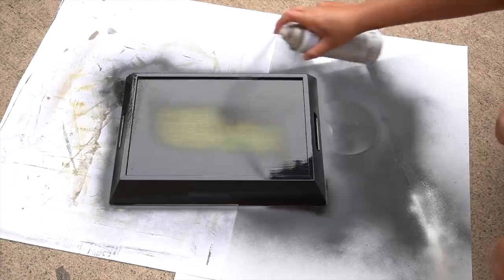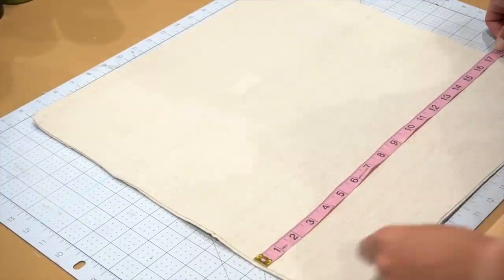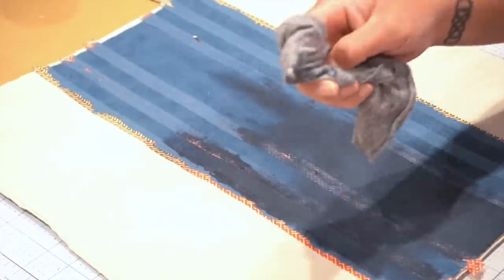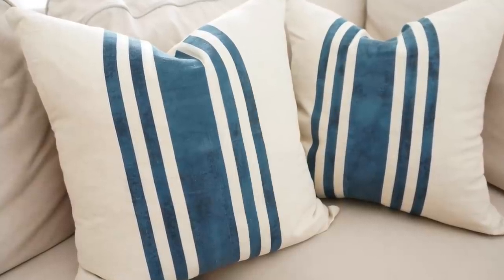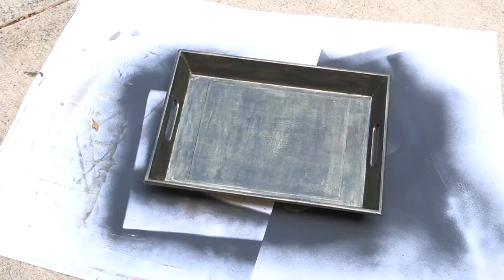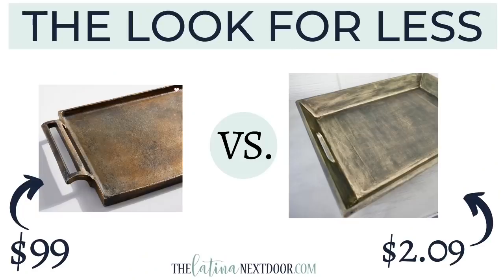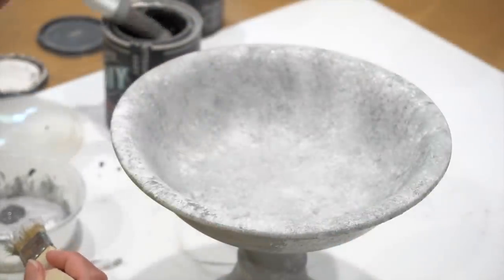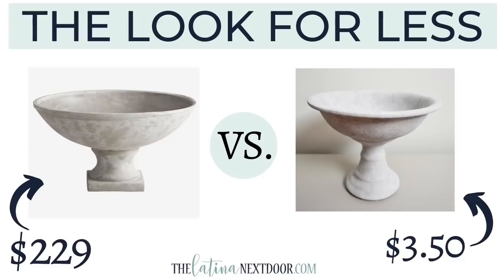🌟 AMAZING POTTERY BARN DUPES THAT ARE EASY TO MAKE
Look for Less Home Decor Dupes

⏰TIMESTAMPS⏰
0:00 Intro
01:15 First Dupe Pillow Covers
06:29 Second Dupe Metal Tray
10:11 Third Dupe Footed Bowl

+ AMAZON STORE

990 Peachtree Industrial Blvd. 3206

+ Fiskars Rotary Cutter
+ Miter Saw Box Kit
+ Fabric Tape Measure
+ Cutting Mat
+ Omigird Ruler
+ Electric Mini Miter Saw

🎥EQUIPMENT🎥
+ Lighting Kit